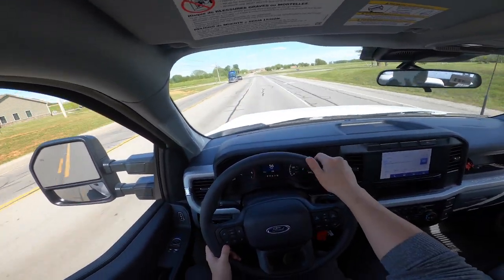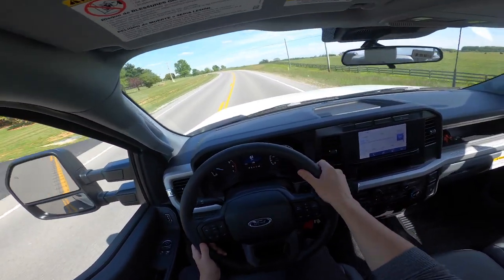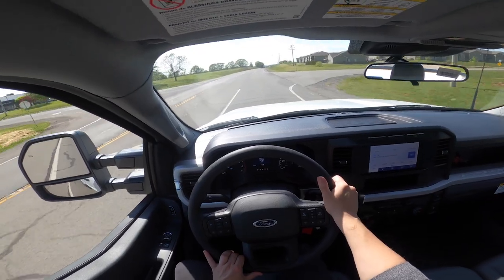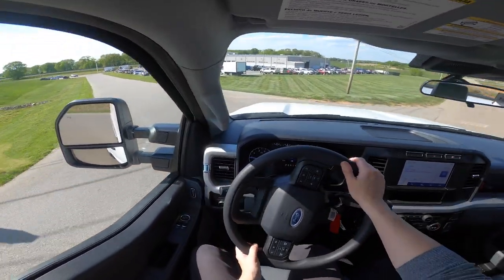Driving the 2023 Super Duty's new 6.8L Gas V8! Better than the 6.2??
Today we're taking a look at the 6.8L Gas V8 for the first time! This is the newest engine in the Super Duty Lineup that's available only on XL Single Rear Wheel configurations. With 405hp and 445 lb-ft of torque is this a good replacement for the 6.2L gas V8 from previous generations? Let's find out!

Save more with no Dealer Fees or Doc Fees at Hunt Auto!